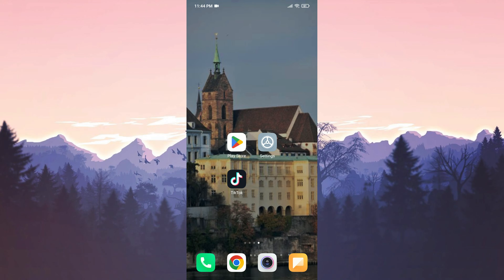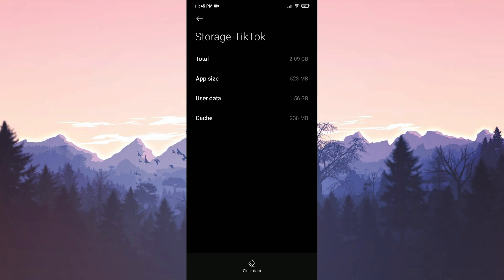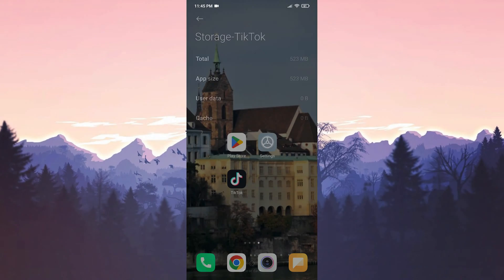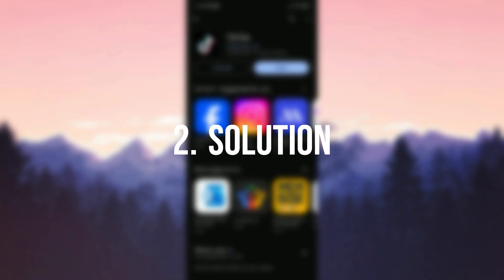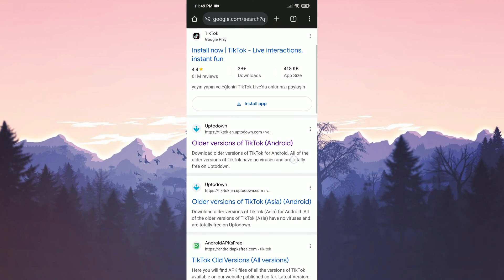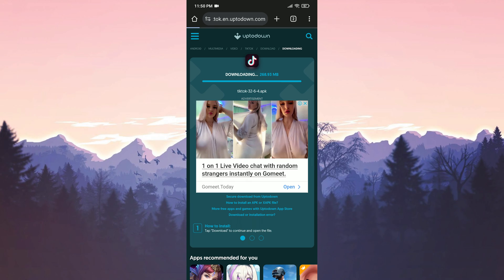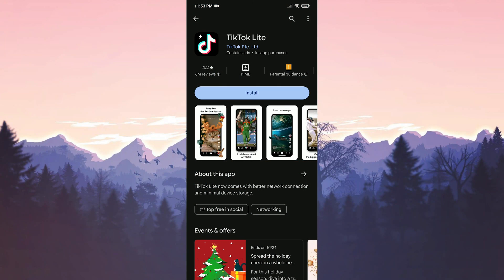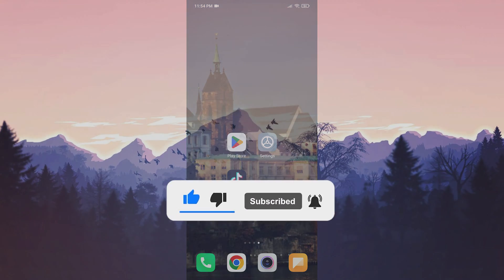Tiktok Verification Puzzle Not Working [FIXED] | Fix Tiktok Verification Not Working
Here's how to fix tiktok verification puzzle not working. This error is searched as tiktok verification not working and tiktok puzzle not working. And in this video I showed you how you can fix this issue in 3 minutes only.

Video Parts:
00:00 Info&Intro
00:18 Clear Tiktok's data
00:49 Update Tiktok
01:10 Download an older version
02:03 Alternative Solution
02:14 Ending&Outro